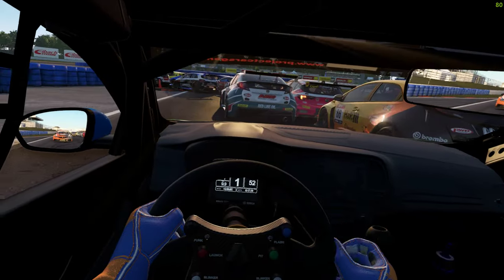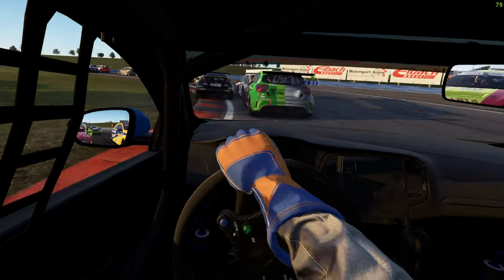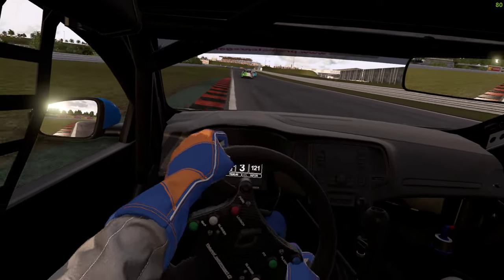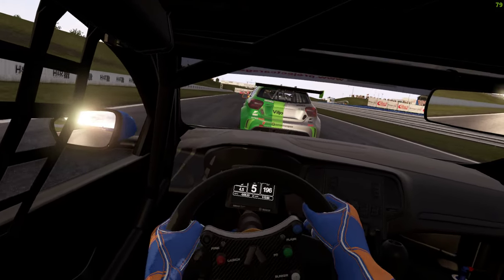Automobilista 2 Oschersleben and TCR Mods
Another look at a future track and the excellent TCR pack from Xela1 with skins from Wolf.